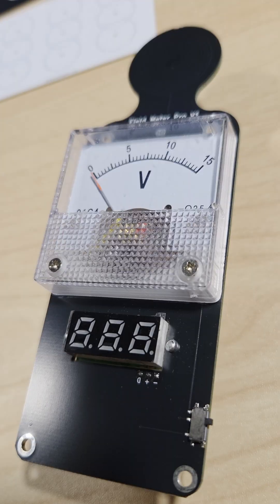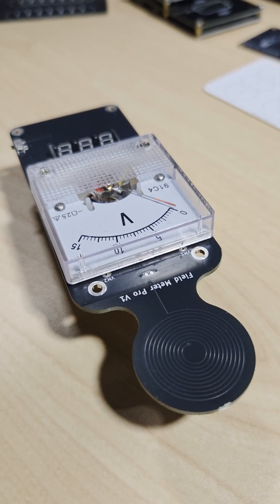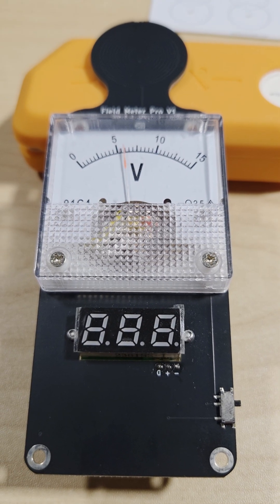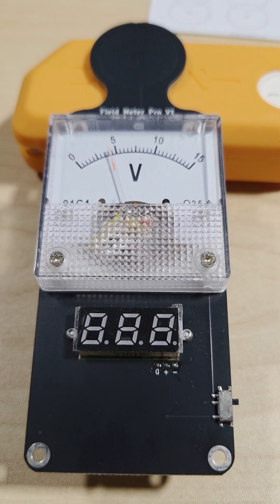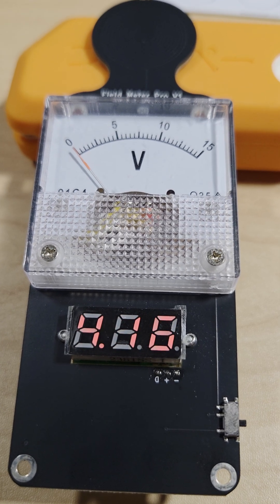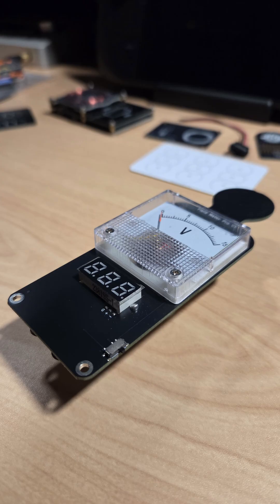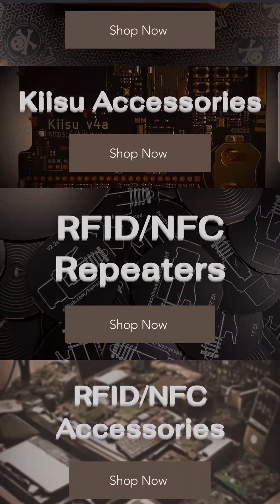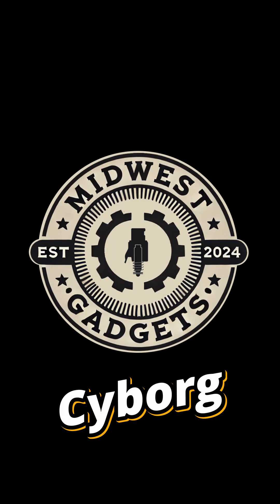RFID Secrets Revealed: Measure Like a Pro ⚡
Use Code: nobultech

Unlock the hidden side of RFID signals ⚡. The Field Meter Pro doesn’t just measure field strength—it reveals the duty cycle, showing how often signals are really transmitting. With its analogue + digital switch, battery‑free mode, and test points for hooking up a voltmeter or ESP32 visualizer, this tool is built for makers, hackers, and engineers who want the full picture.

👉 Measure RFID like a pro. 👉 See what other meters miss.